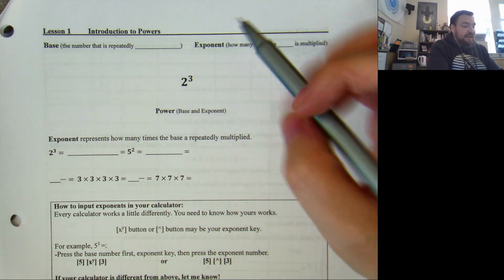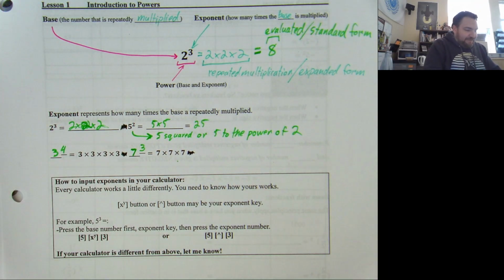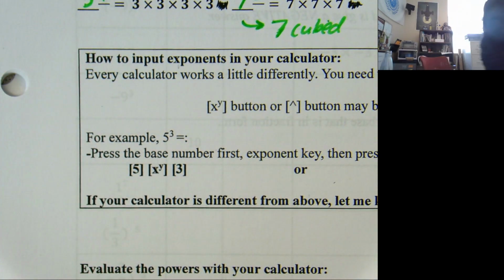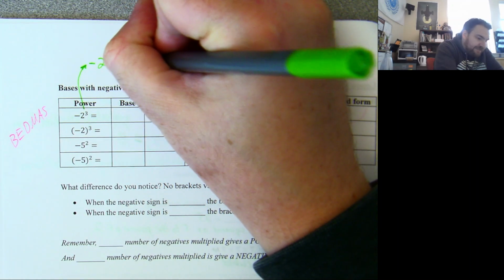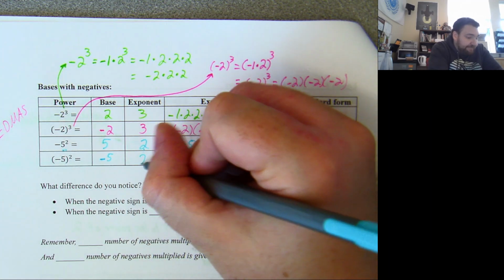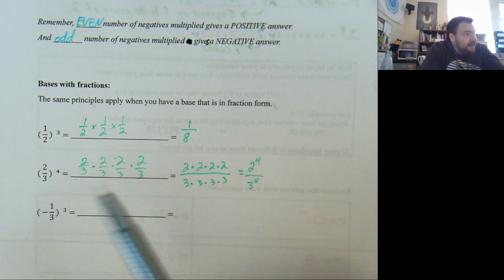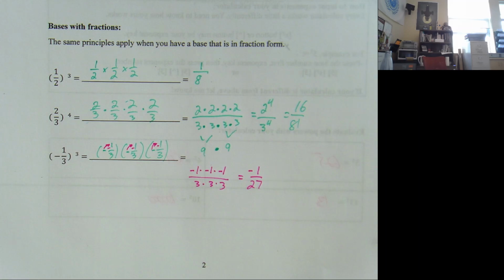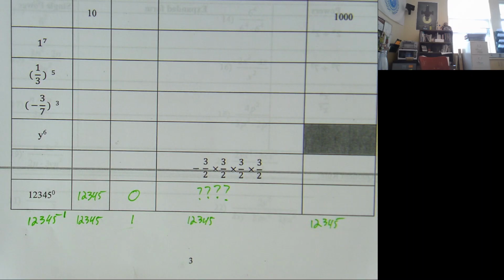2024 10 04 Block C